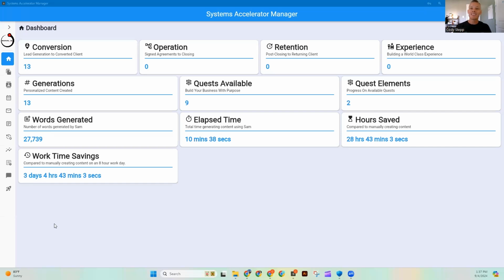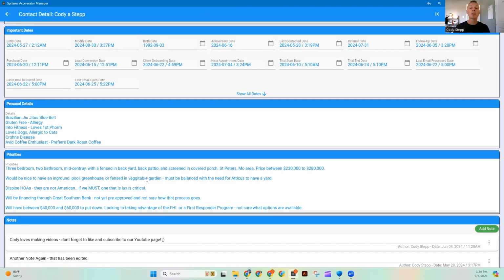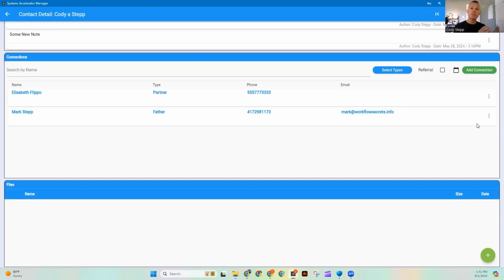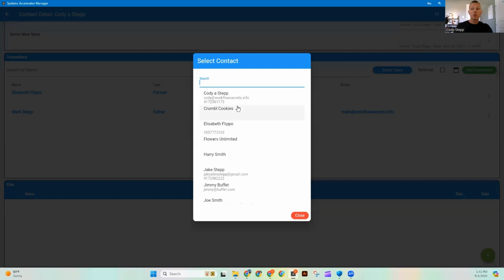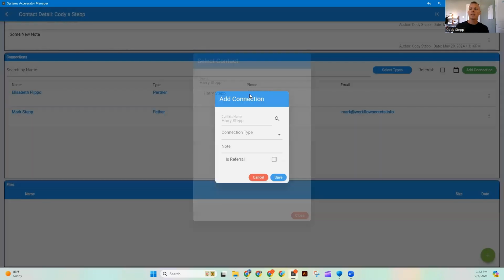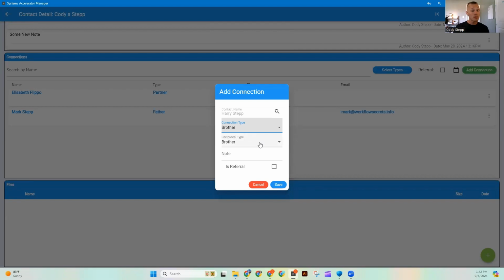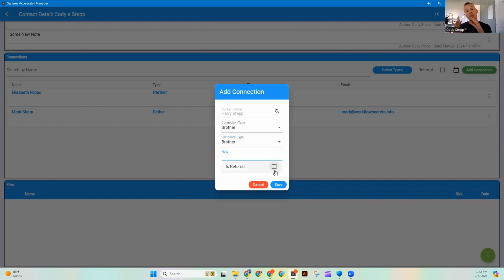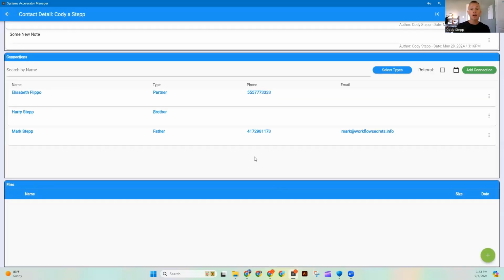SAM 2.0 Section Highlight: Contact: Contact Connections In The Systems Accelerator Manager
Today we are going to be looking at how to Tie a Contact to another, based on their relationships, partnerships, or connections inside the Contact Section of the Systems Accelerator Manager (SAM) 2.0.